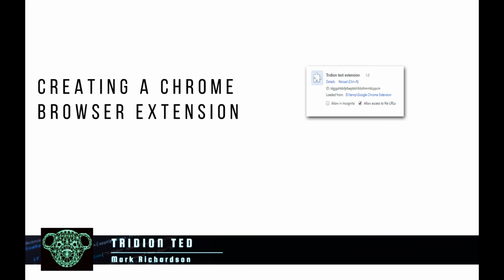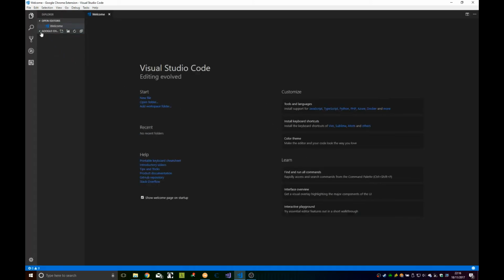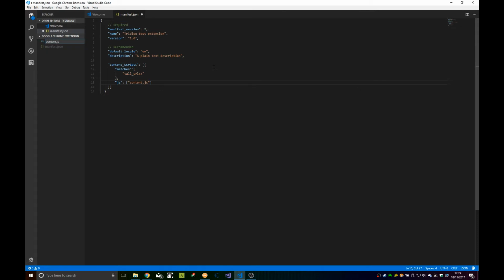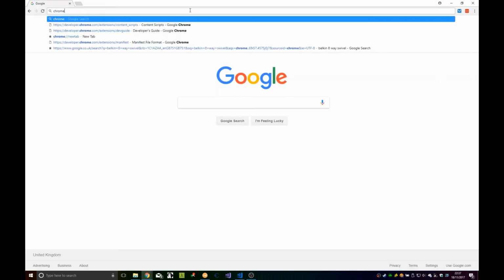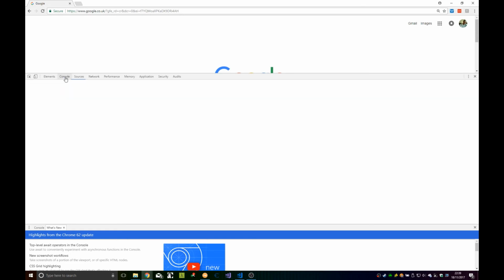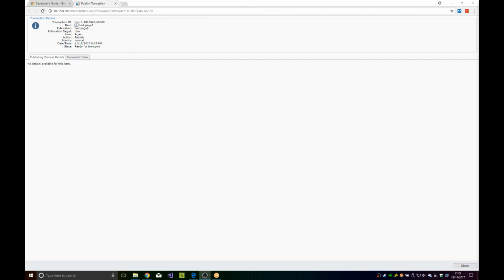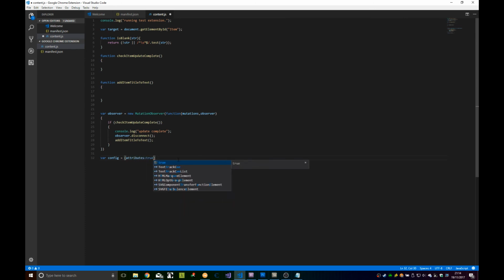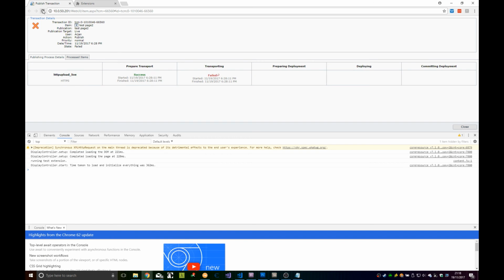Creating your first Chrome browser extension, doing something that should be done in a GUI Extension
A hello world example Google chrome extension taking you through the minimum required files in order to get started and how to test it locally